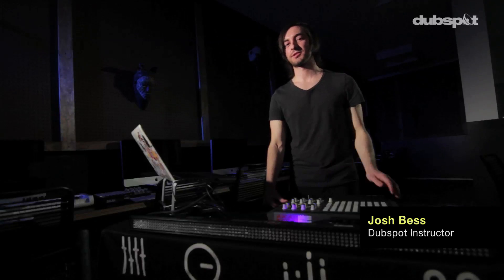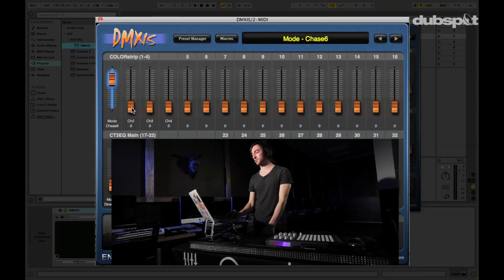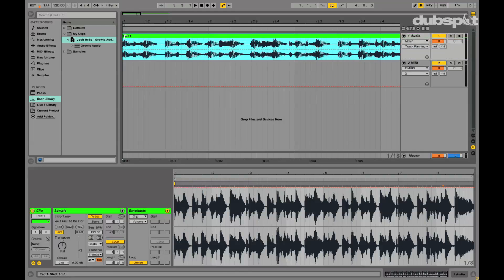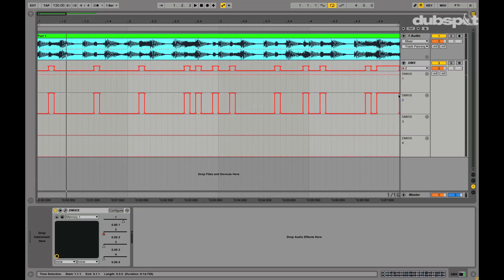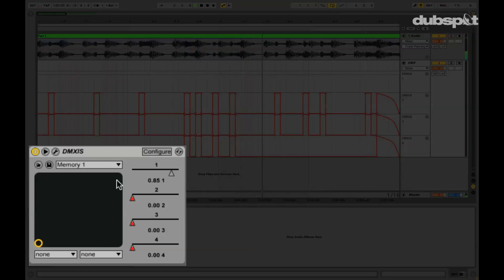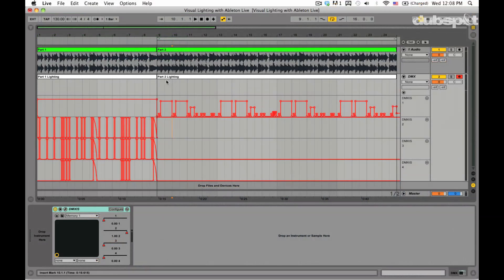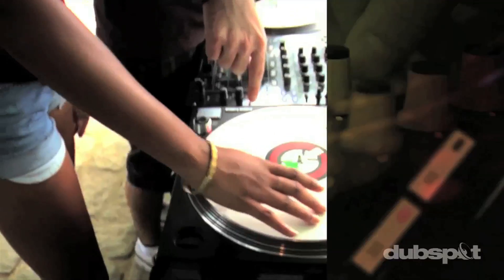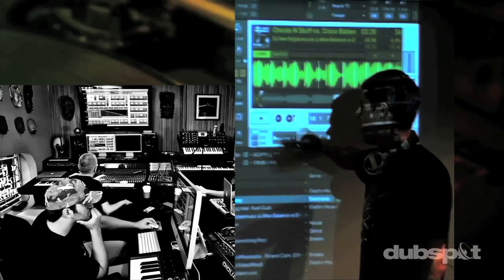Dubspot Tutorial: How to MIDI Map LED Lights w/ Ableton Live + DMXis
In this new video tutorial, Dubspot instructor Josh Bess goes under the hood of his live performance setup and shows you how to control visual lighting with Ableton Live by using a MIDI to DMX connection.

I like to do more than just music with my live shows, specifically by adding live visuals and lighting performance that is synced to my music. The way I achieve this is by sending Ableton Live's MIDI out data to DMXis, which controls LED lighting that I have set up on stage. I think it's great that one person can now perform live on stage with one computer to control both their music and visual lighting in one compact system. In this video I will explain how to manually edit your lighting movement within Ableton Live, as well as recording lighting movement in real time to create your own audio / visual performances. - Josh Bess

Vine: @Dubspot